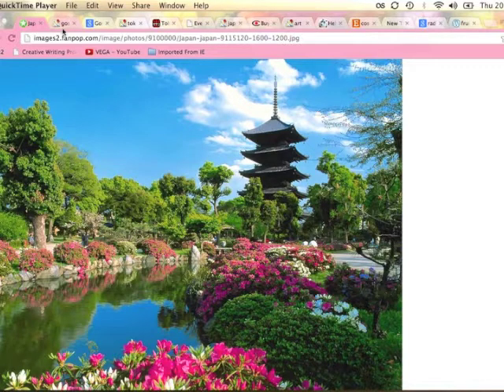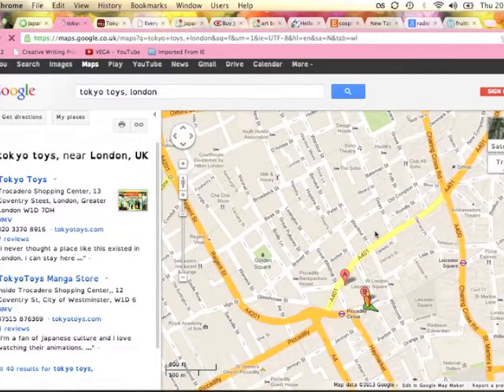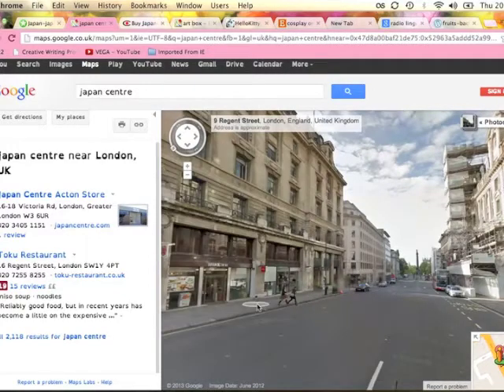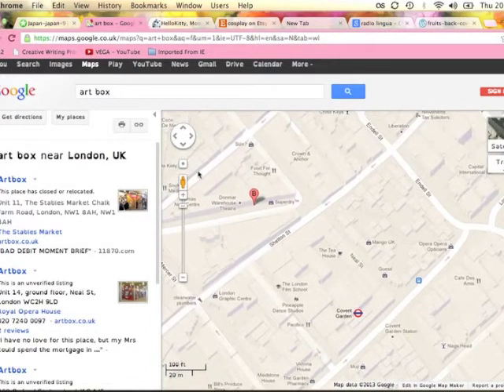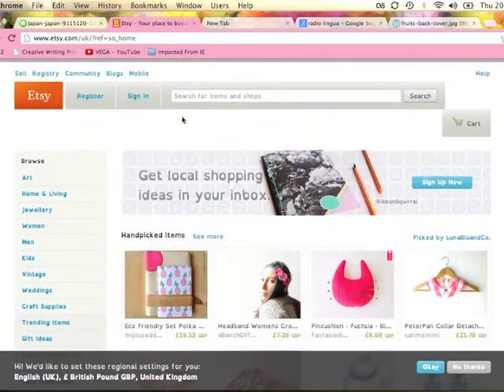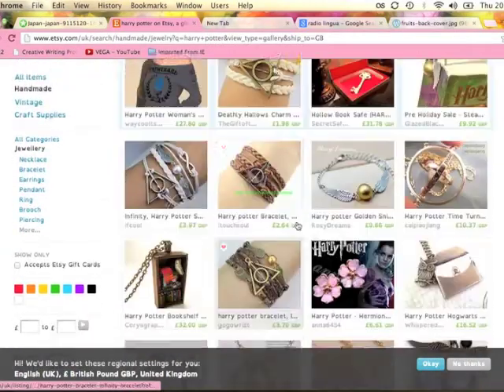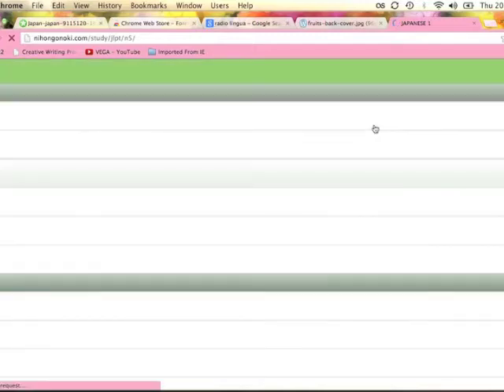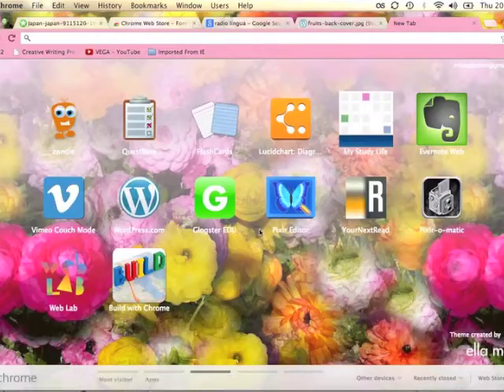Japan in London and at Home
Loads of my students love Japanese culture. I think this mainly started with their love of Manga! Before Christmas I made a few of my students a map of London, with some key places they should visit, but decided to make a video instead, as I know they have been waiting for warmer/longer days to go on their adventure.

The places I mention are:
Gosh Comics
Tokyo Toys
Ho Panda
Japan Centre
Art Box
Etsy
Radio Lingua

I also wanted to write a quick thank you to the students who inspired this video (you know who you are). You curiosity and thirst for knowledge really inspires me and I am so proud of you all! I know that you are going to have wonderful, happy lives, and your minds will take you anywhere - including Japan!
Don't forget you can always ask me in the library, here or through Twitter about other Japanese adventures, ranging from places to eat, to living in Japan when you are older!

DFTBA [Don't forget to be awesome!]